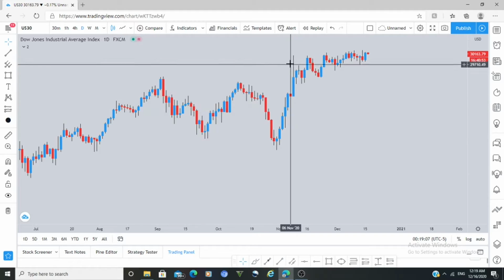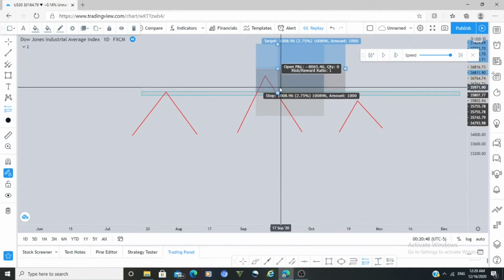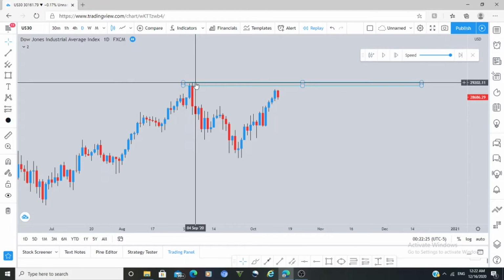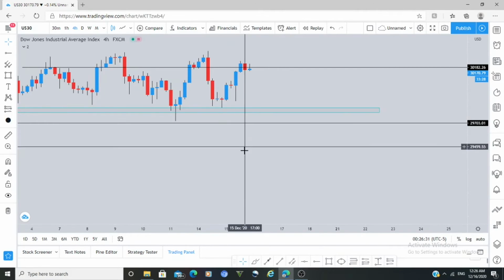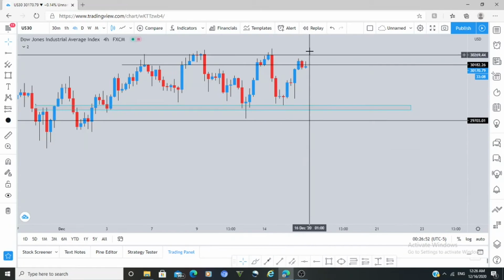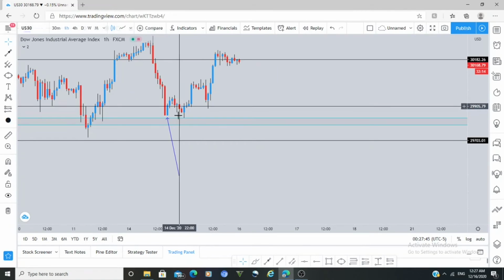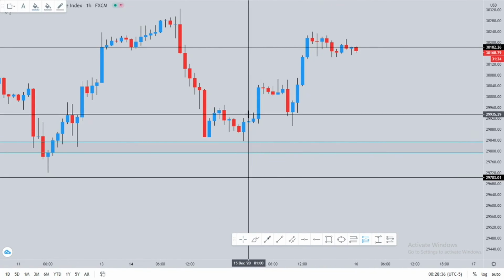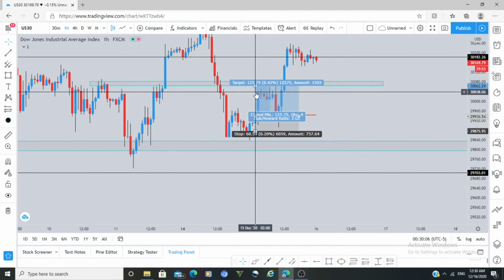US30 Breakdown Tuesday (Volume 1)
Breakdown Tuesday (Volume 1) is the start of the series! This is to show my journey with Forex and how much progress is being made. As well to inspire others to keep pushing through the journey